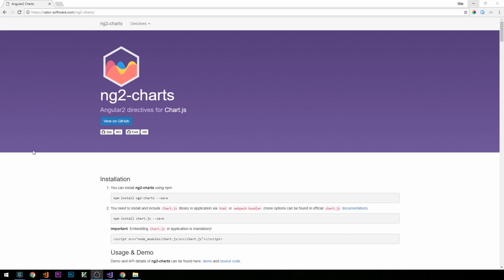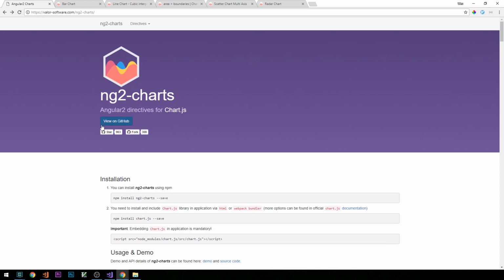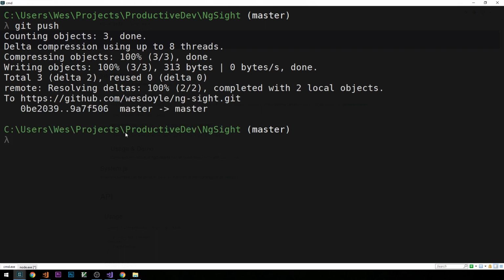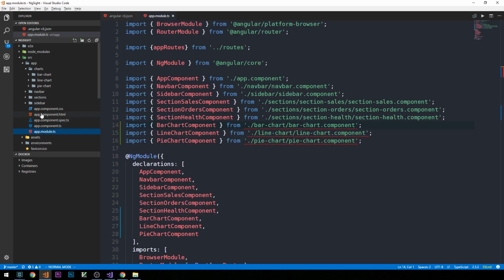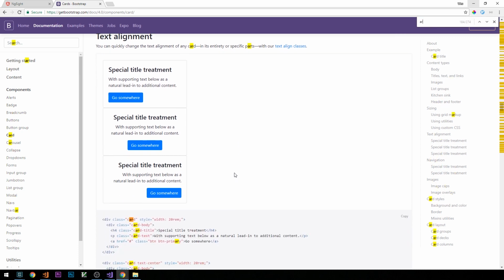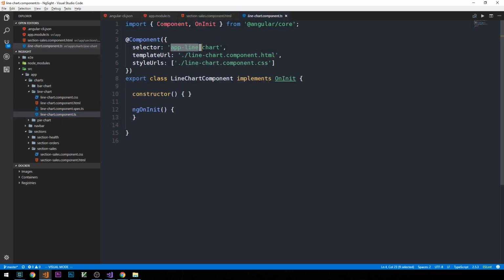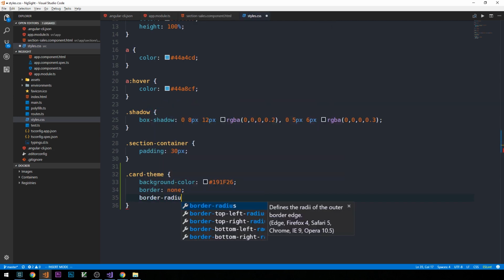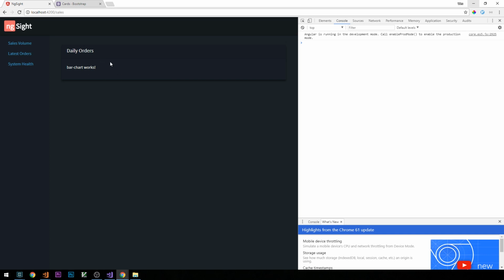ASP.NET Core + Angular Dashboard | 05 | Sales Charting Component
In this course, we’ll build a business intelligence Dashboard application from scratch using ASP .NET Core 2.0 MVC with PostgreSQL and Angular. We'll update to the latest versions of these libraries at the end of the course.

In this episode, we start implementing some charting for our dashboard!